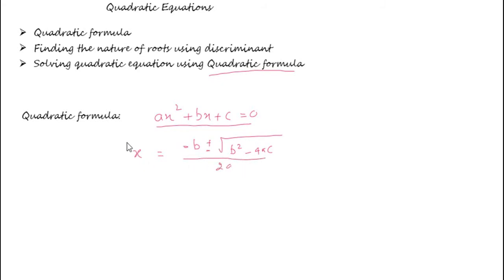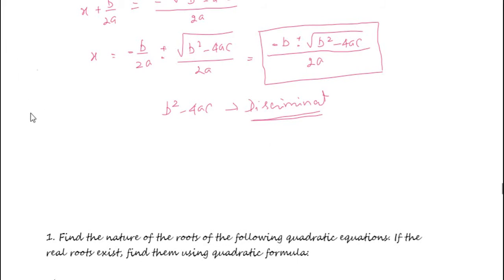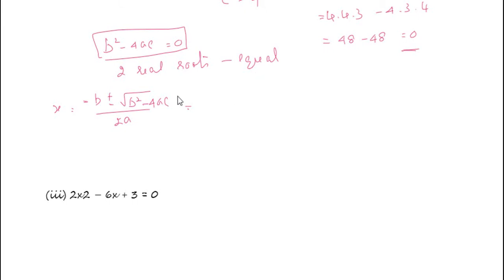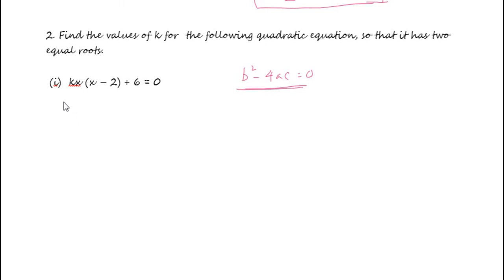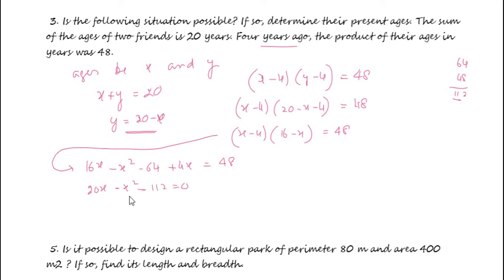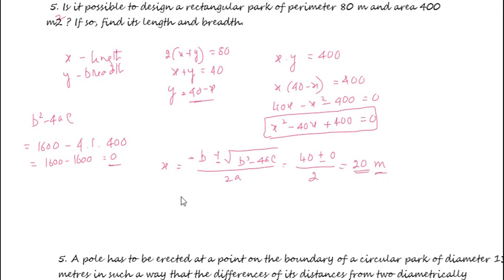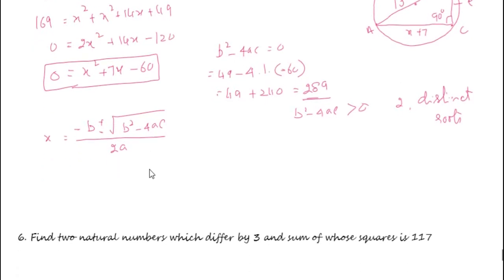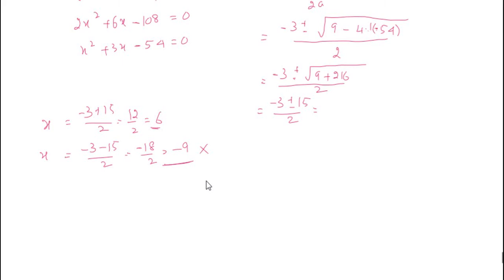Maths CBSE 10 - Quadratic Equations - Part 3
Quadratic Equations -Quadratic formula